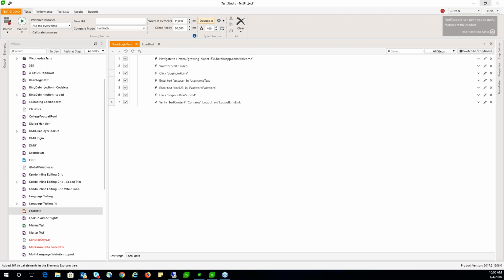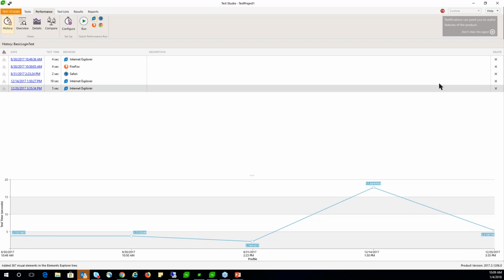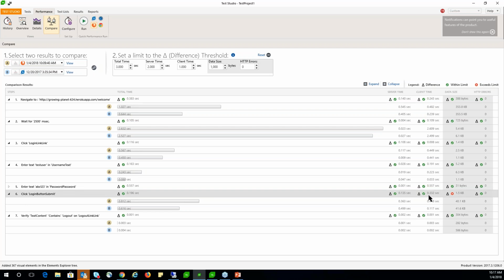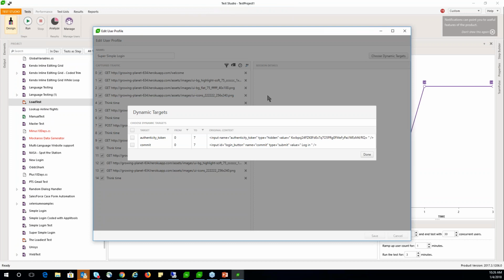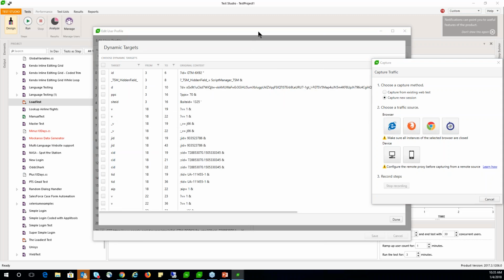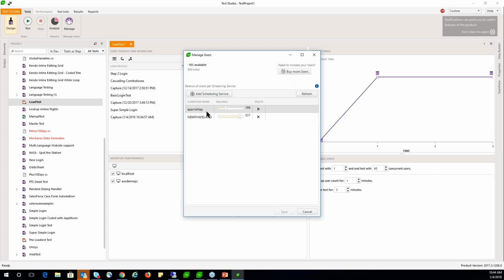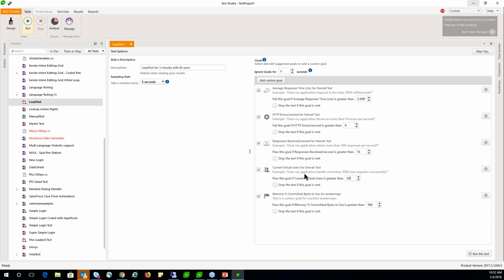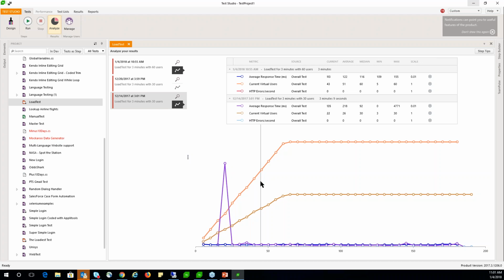Telerik Test Studio Webinar: Performance and Load Testing with Test Studio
In this session we will demonstrate how to effectively run and analyze performance and load tests with Test Studio. We’ll help you get a better understanding of how your website might perform when you have a mass of simultaneous users. This allows you to assess whether or not your web apps meet business needs for availability and user satisfaction. Test Studio Performance Testing gives you a deeper look into bottlenecks within your application so you can better optimize it.

- Check out how you can use Test Studio & Fiddler to Design Load Tests